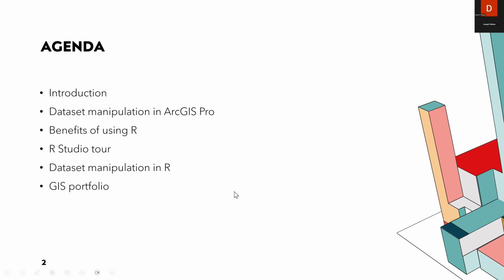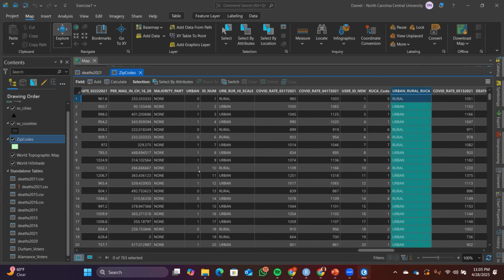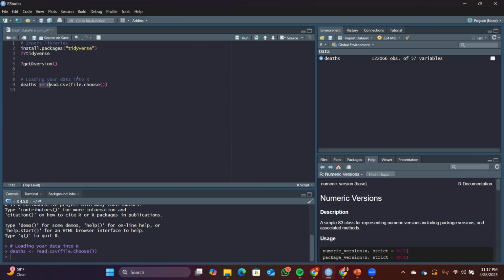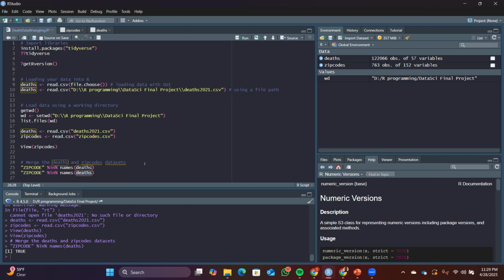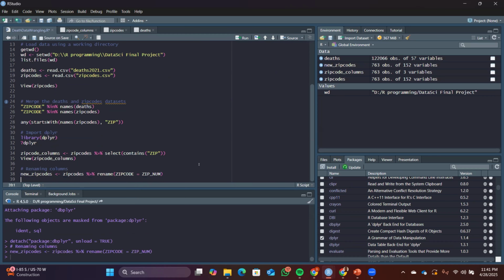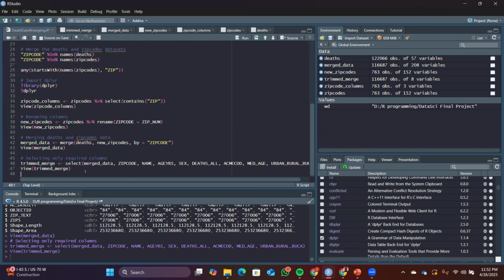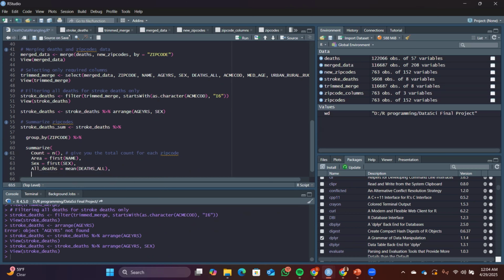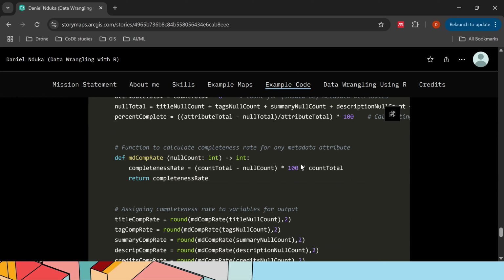Data Wrangling in R tutorial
R Tutorial: taking you through installation resources, tour of R Studio and some wrangling operations.